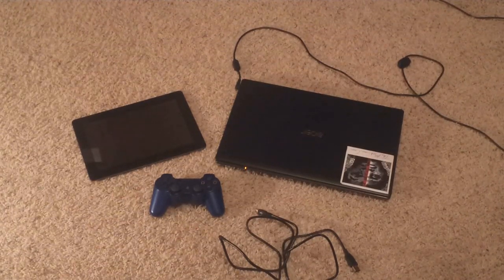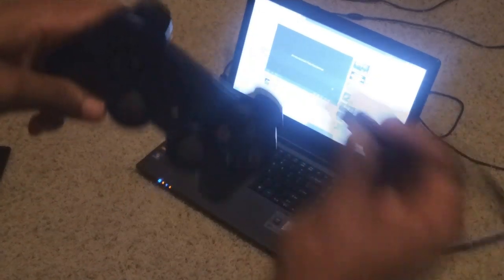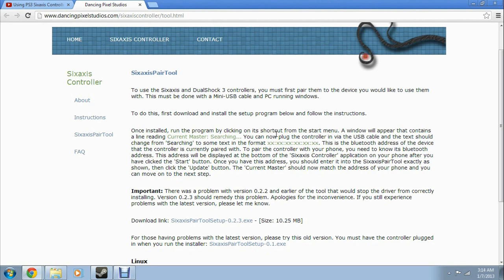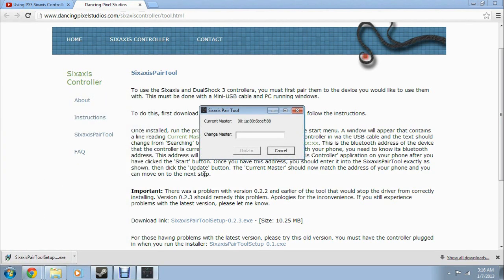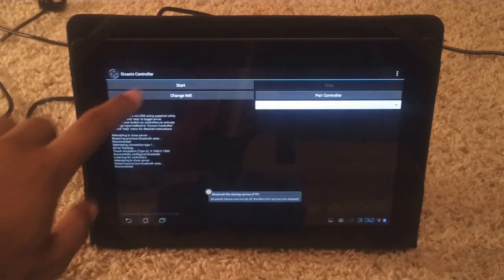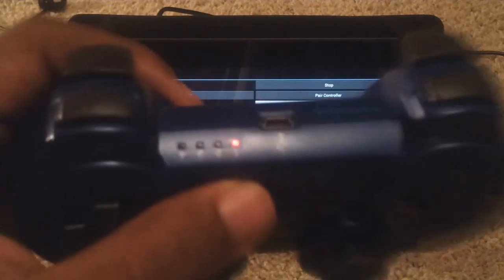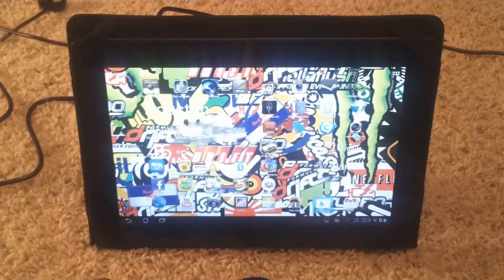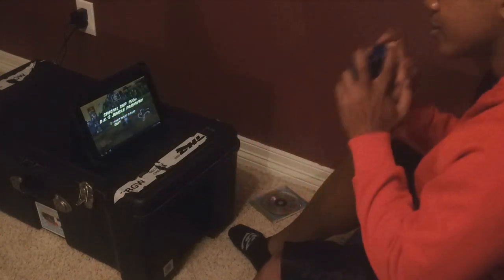How To Connect PS3 controller To Any Android Device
*You will need ROOT again ROOT*

ps4
uberhaxornova
pokemon black 2
ps3 controller
daler mehndi
how to connect ps3 controller
play android games using a ps3 controller